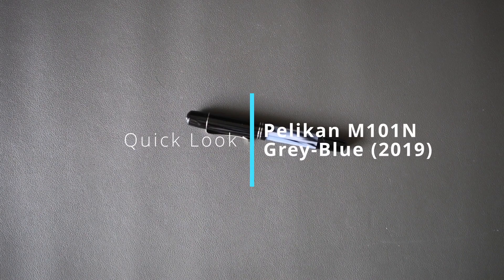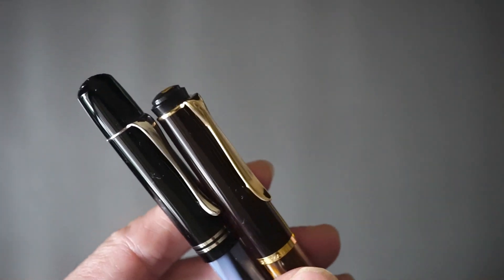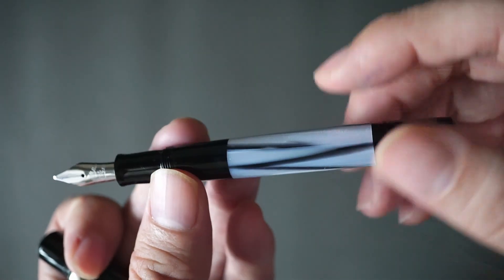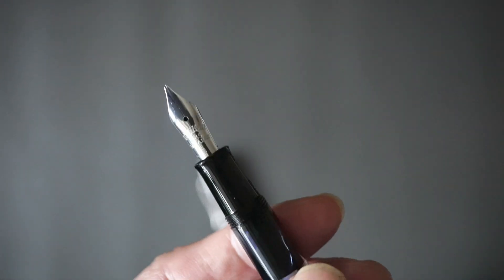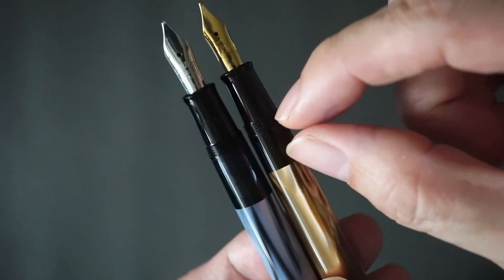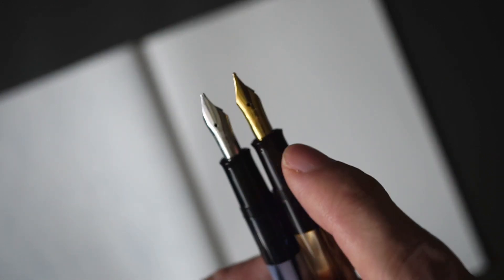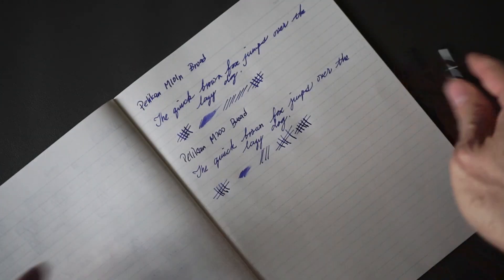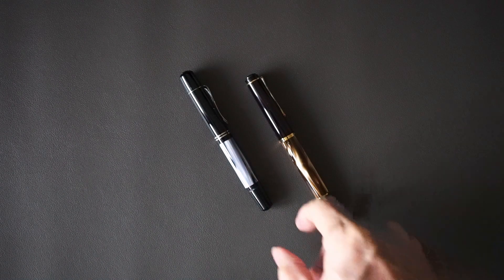Quick Look: Pelikan M101N Grey-Blue Fountain Pen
Fountain pens are not, as most of you would know, all about function. It is a lot to do with the style and design of the pen and how it makes you feel.

And what of a pen like the M101N? It takes you back, for sure, to the days when pens were not huge. Perhaps to be pulled out of a waist pocket? I'm not exactly sure but what I do know is that I like it. I liked it a lot more than the previous more desirable versions (which are unobtainable price-wise anyway) of the M101N as it is in an understated muted blue. I also know that I like it more than the M200, but that's not exactly fair as the M101N is more than 3-4 times the price and it is marketed as a "special edition" by Pelikan.

The dimensions of the pen when uncapped is 11.6 cm.